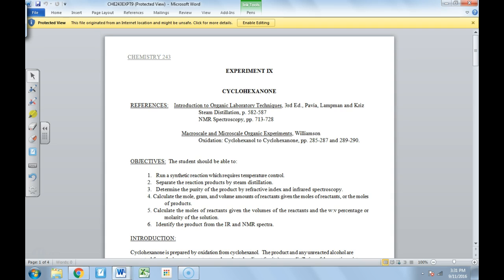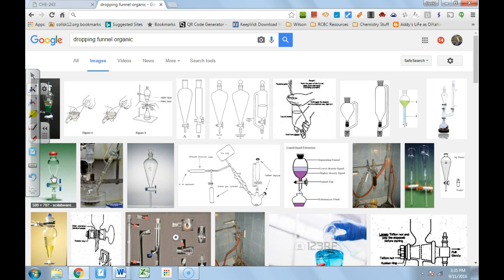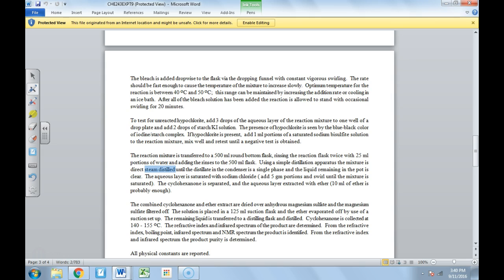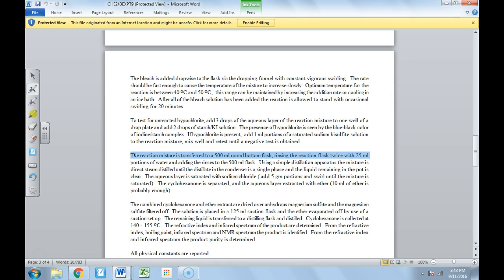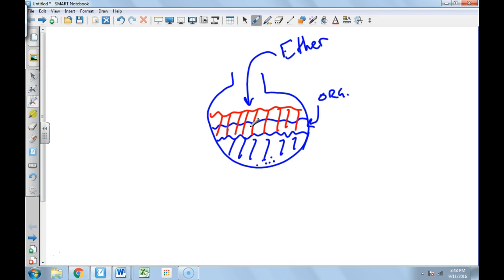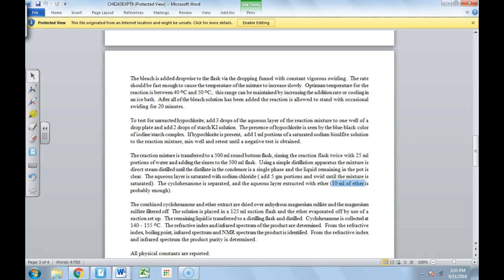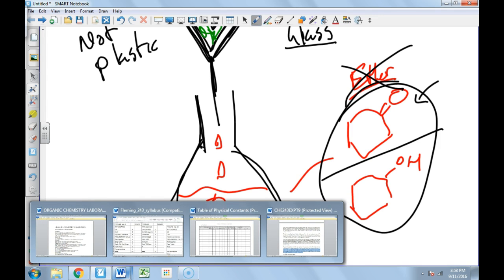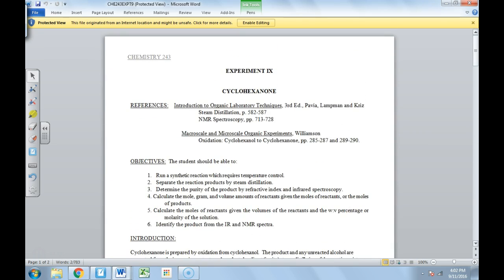RCBC Lab 9: Prelab Lecture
This is the prelab lecture for the synthesis of cyclohexanone, the first lab in the second semester of CHE-243.